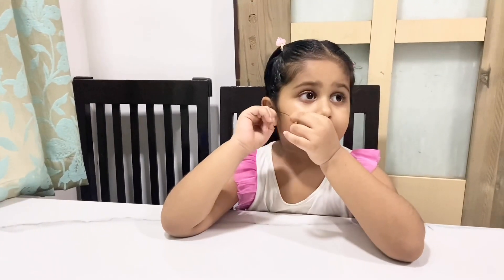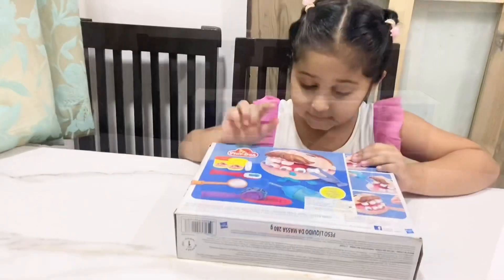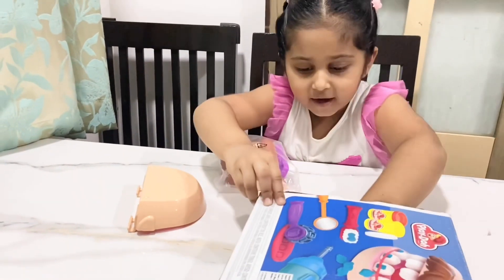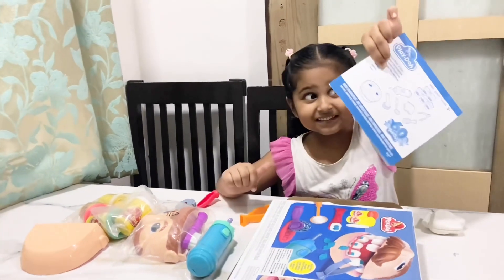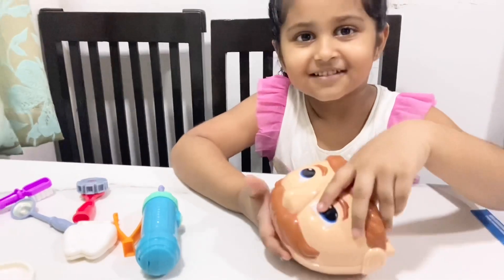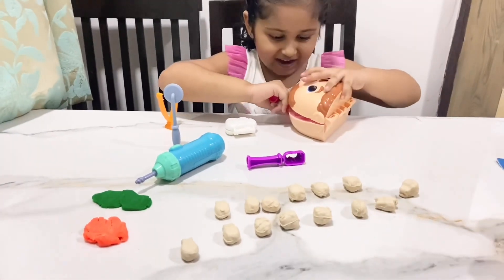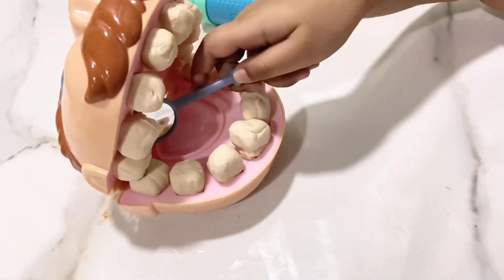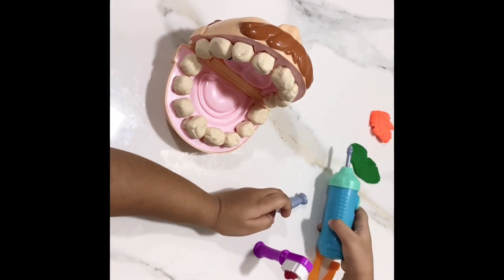Play-Doh Doctor Drill n Filll playset unboxing by Inaaya...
Dr.DrillnFillplay-dohset#